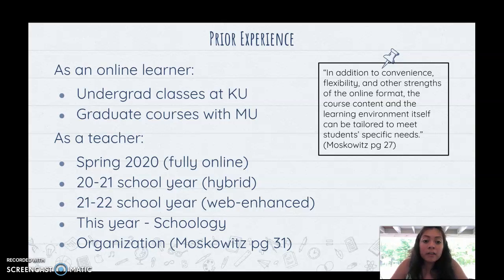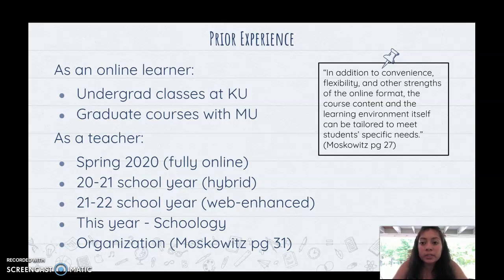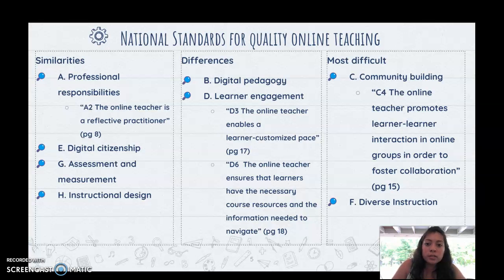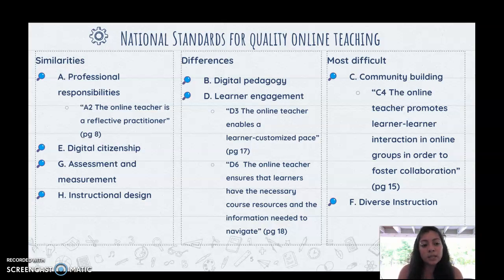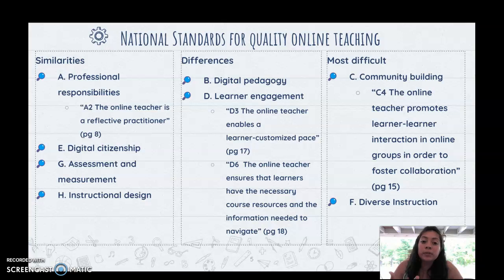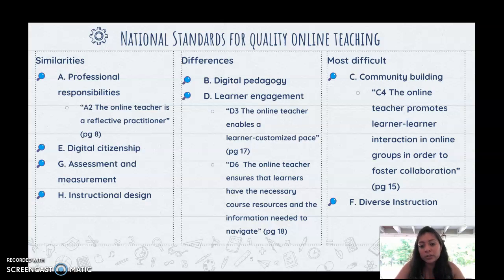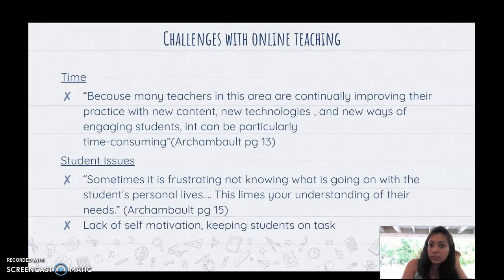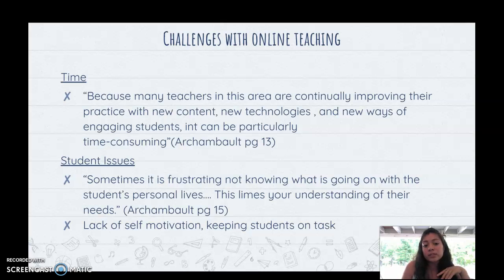ACTE 630 module 1